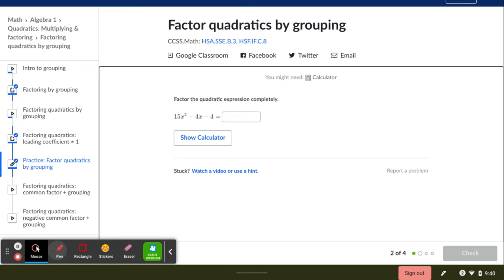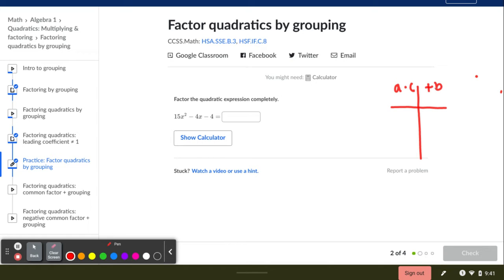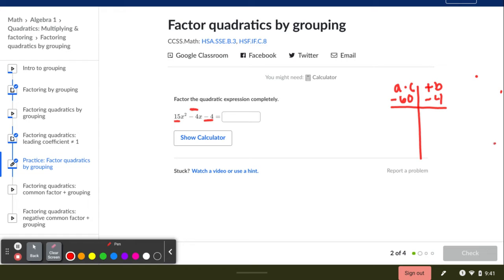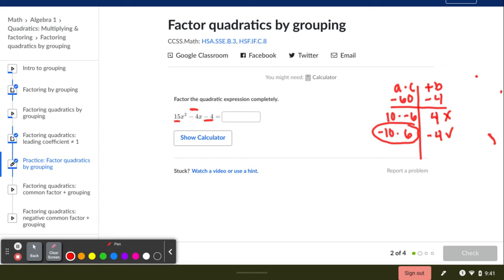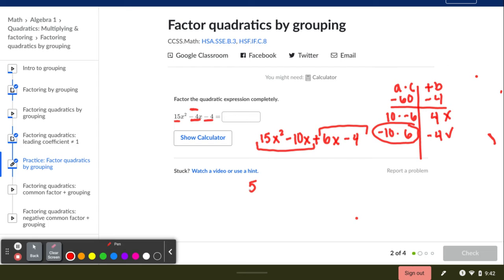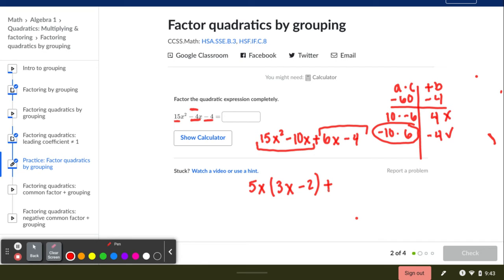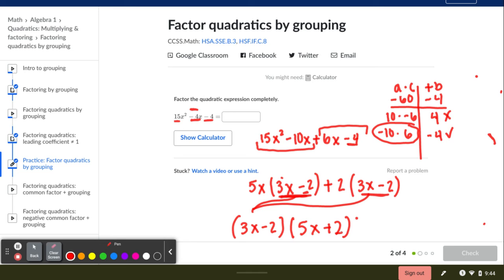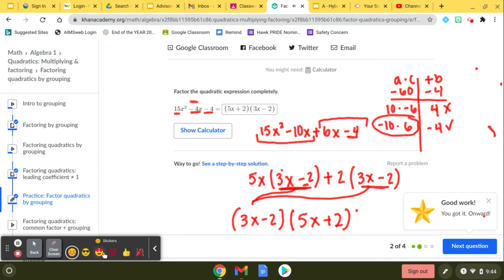Factor by Grouping Example